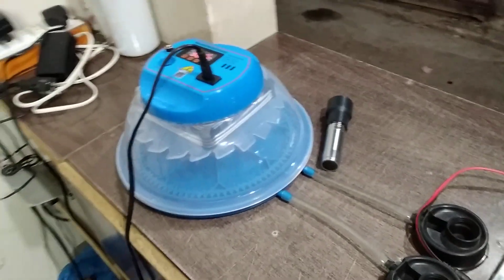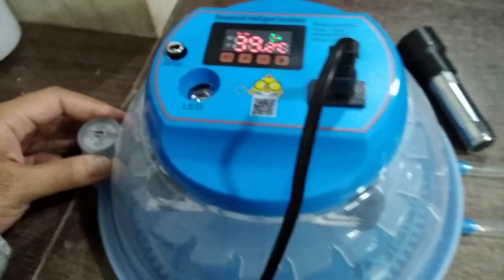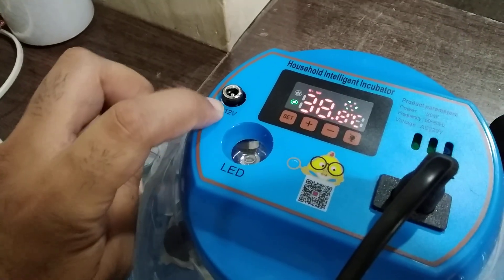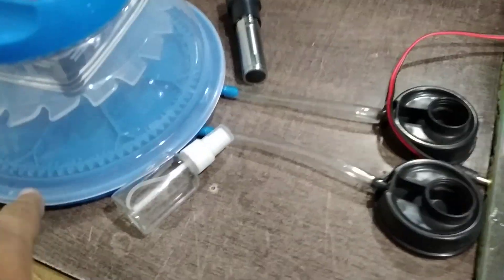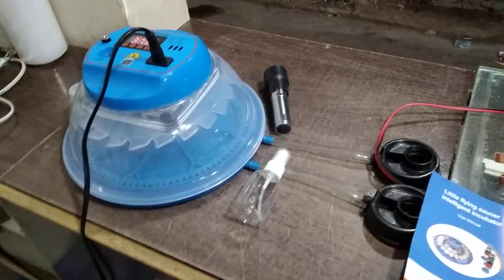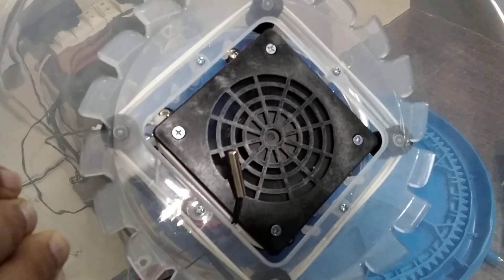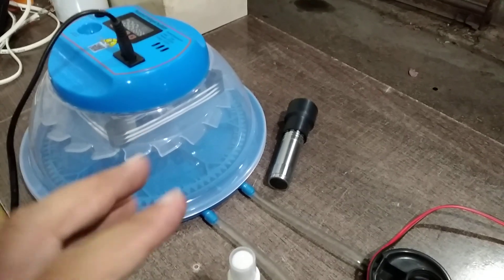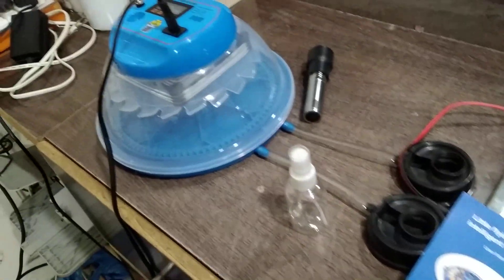Intelligent Household incubator review - English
This is a small intelligent household incubator which can be used to hatch fancy bird eggs such as peacock or pheasant because these bird eggs are expensive or those people who just want to start and to see if they can hatch eggs so this is a best option because of it is compact size and low power consumption plus it is automatic function make it a best choice, it is size is around 12x12 inches and height is around 6 inches the material is plastic and circuitry is good quality.